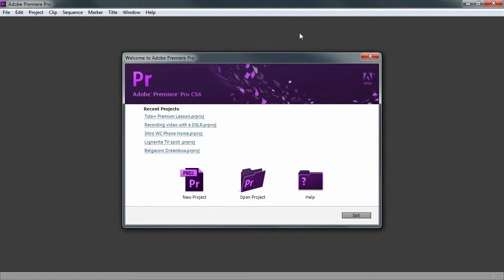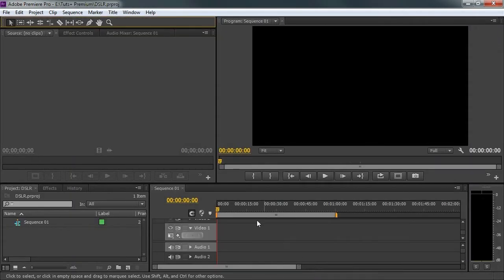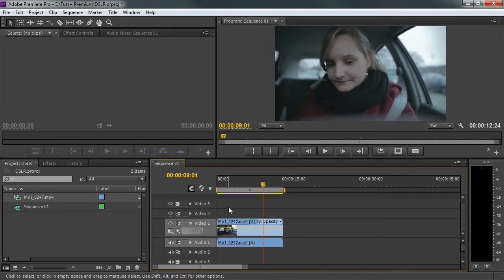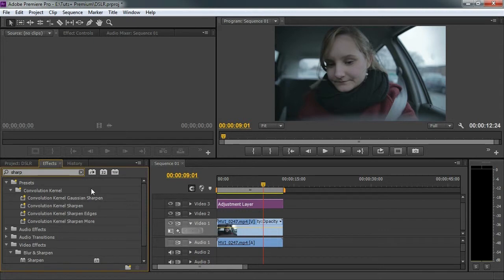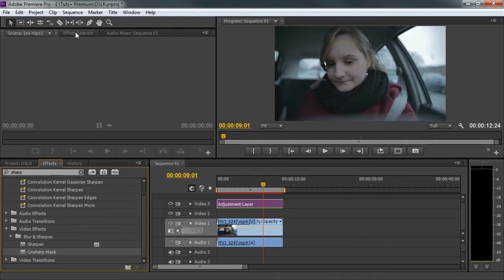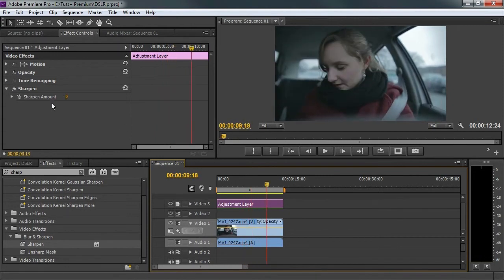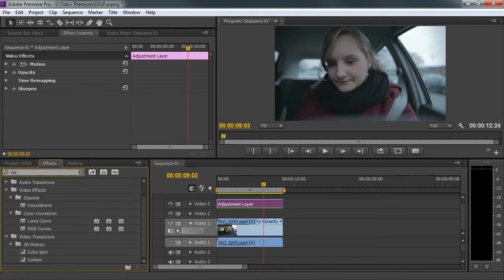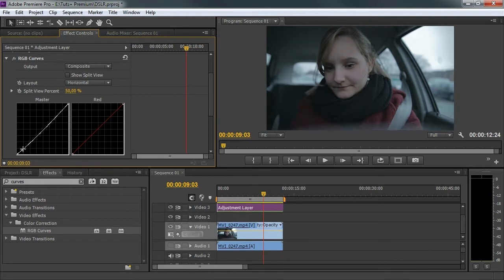Recording video with a DSLR: The Workflow